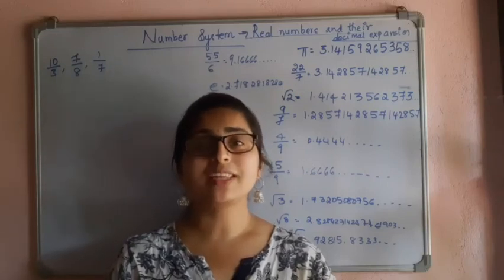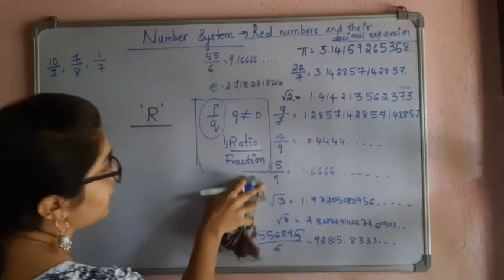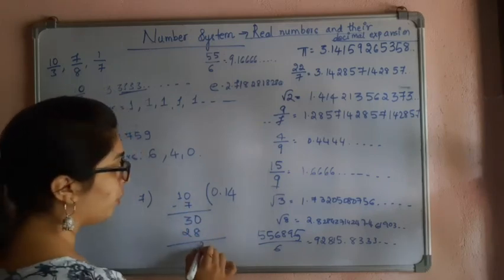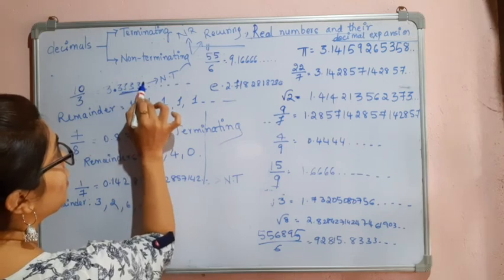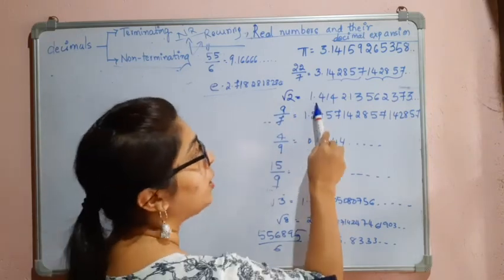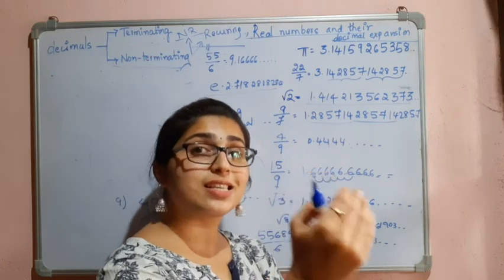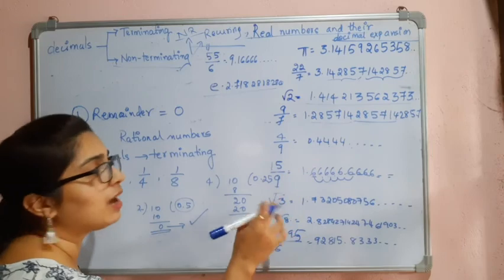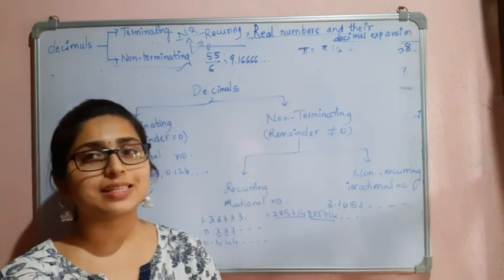NCERT Class 9 Maths||Number System||Real numbers and their decimal expansion